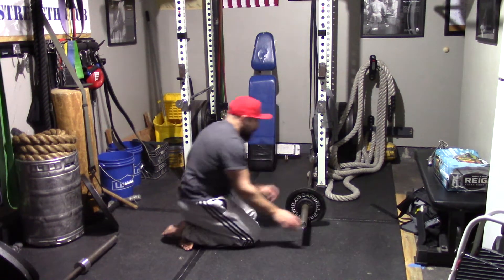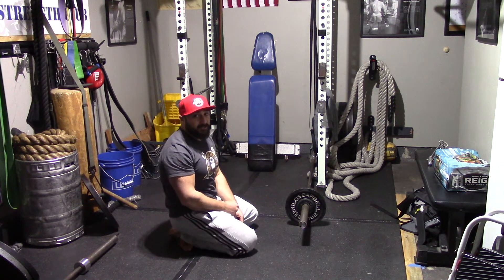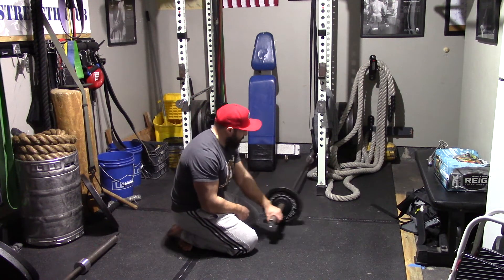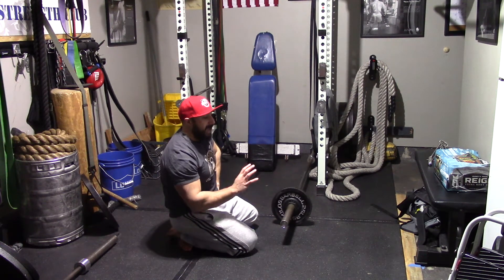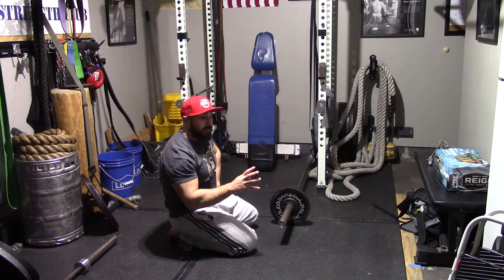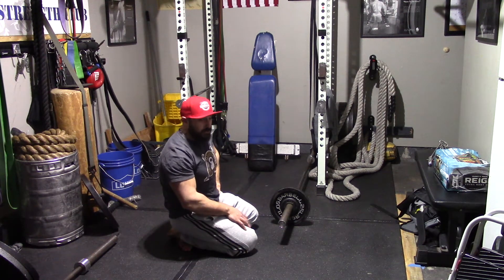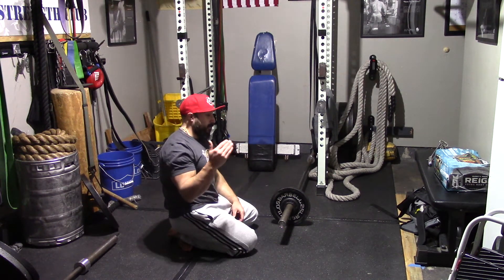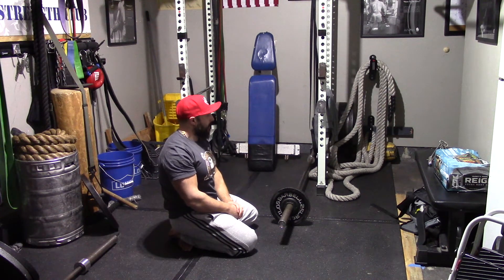Landmine Floor Press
How to perform the landmine floor press to build a bigger, stronger chest.